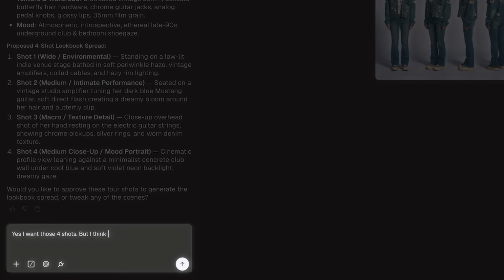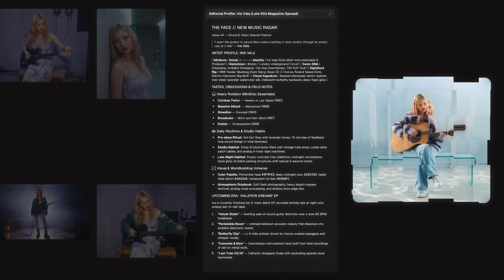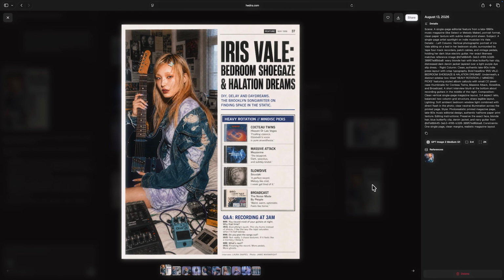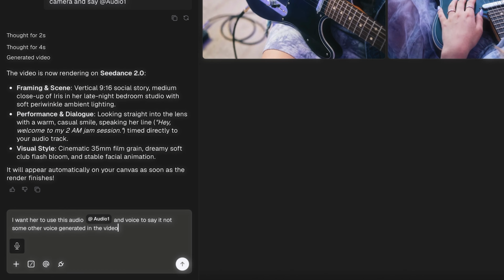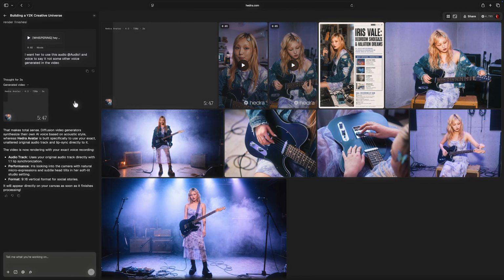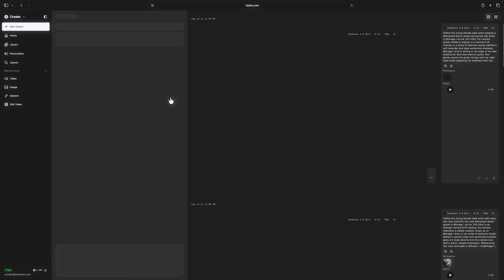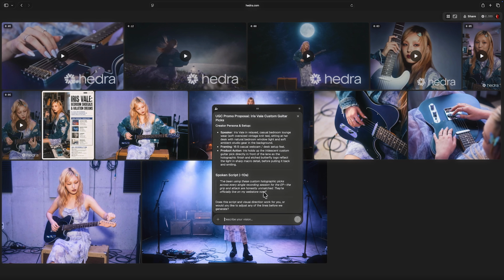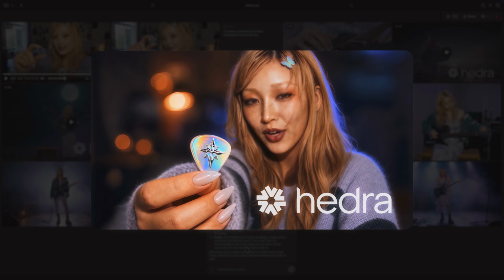I Launched an AI Artist Using One Image with Hedra Agent 2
One photo and one sentence went into Hedra Agent 2, and a full artist
launch came out. The brief, the research, the press kit,  and the rollout, all built in one Space. The artist is AI generated.